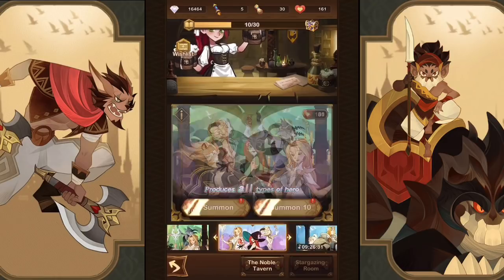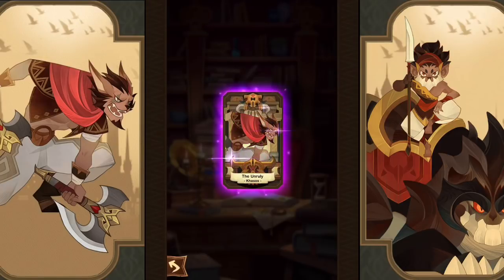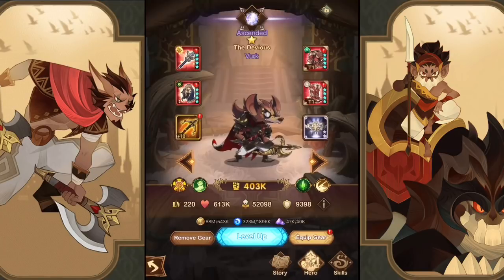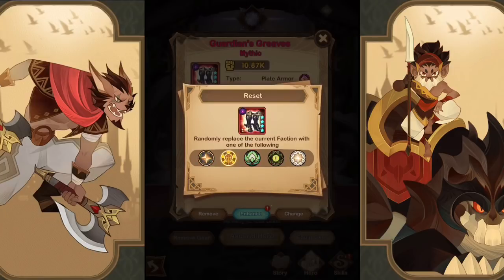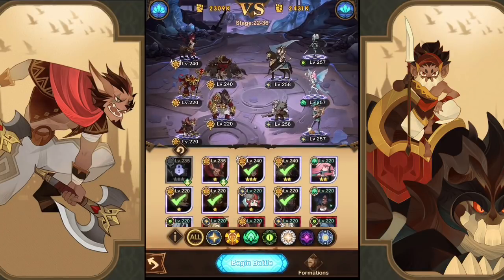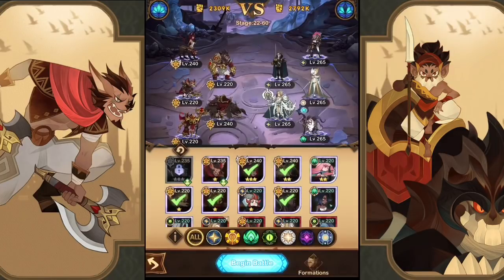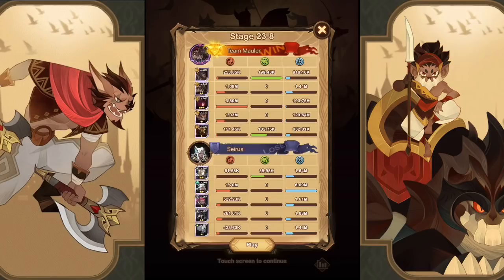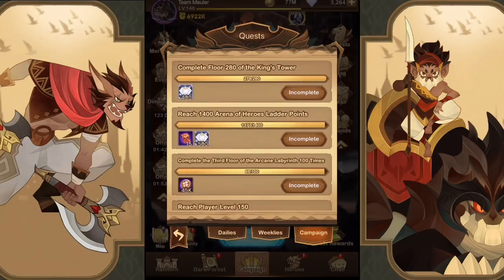[AFK ARENA MAULER] Mythic Khasos and Chapter 22 Pushing!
Our sixth Mauler has been chosen to be build, still waiting on Skriath and Tidus!